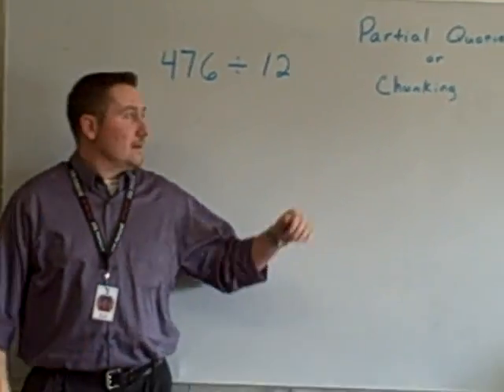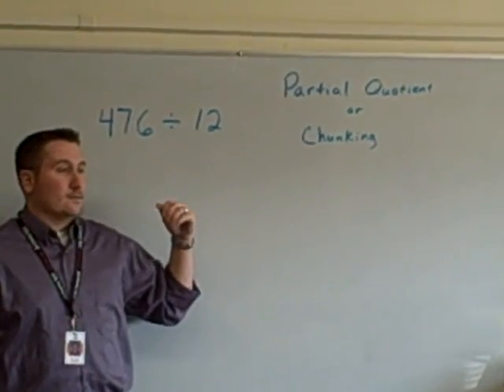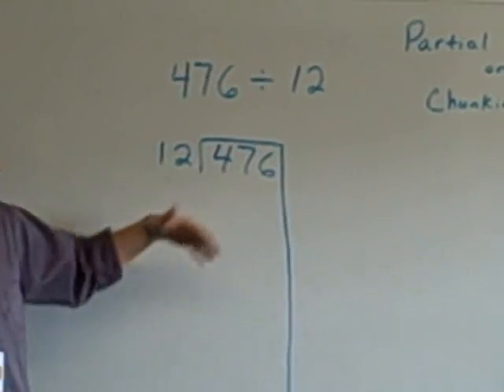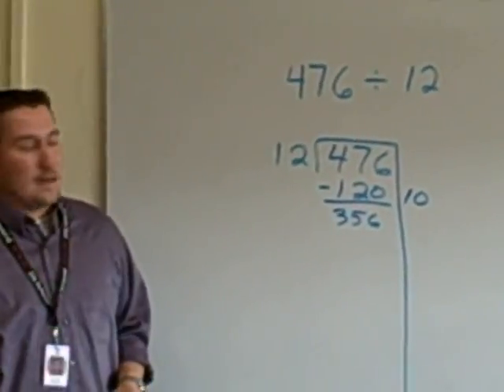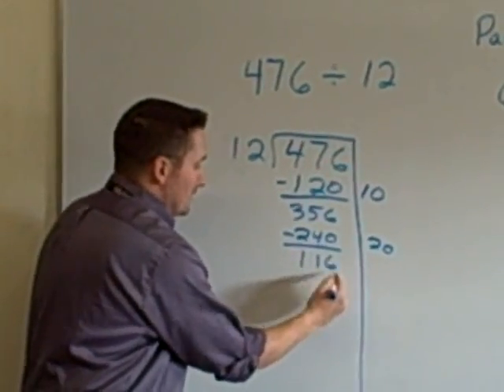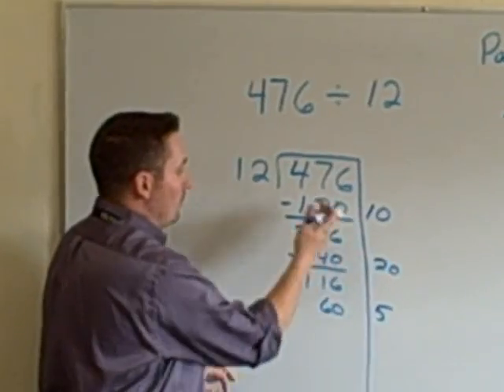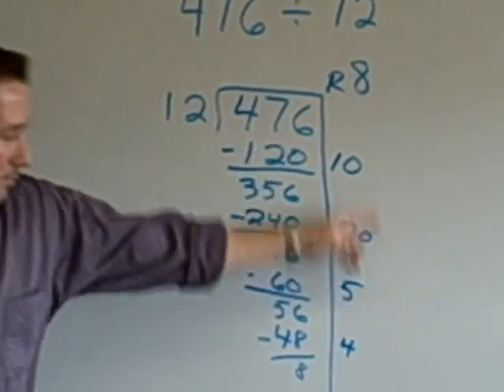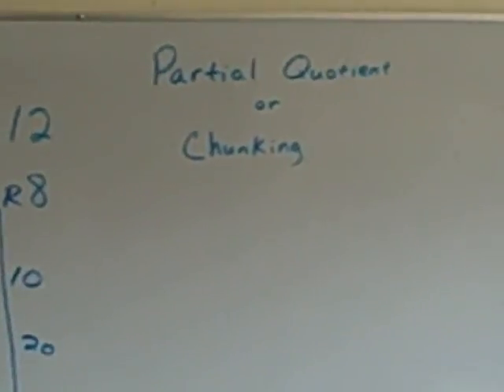Partial Quotient Strategy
This strategy is sometimes called "chunking" as well.  It lets you use numbers you already know how to multiply and take chunks out of the dividend until you get down to the remainder (if there is one).